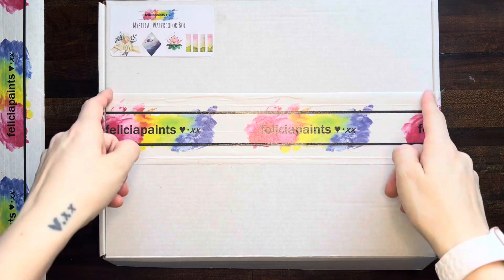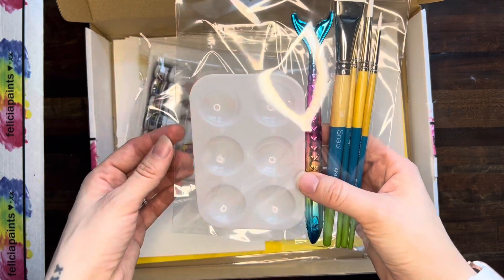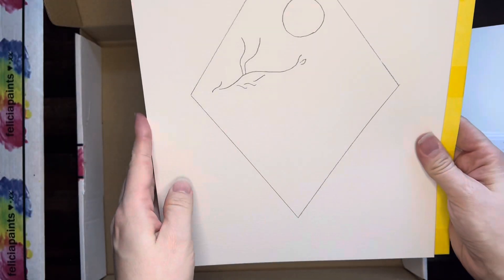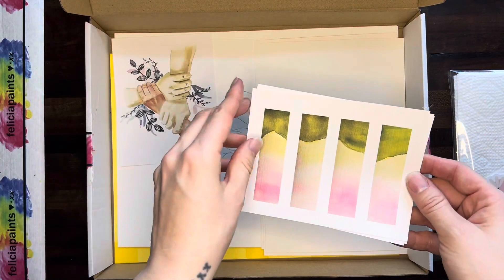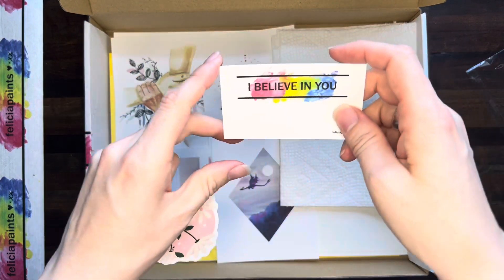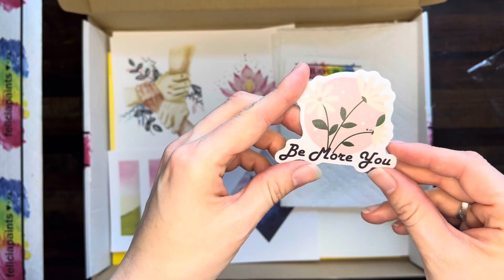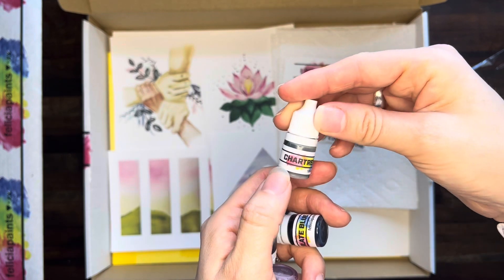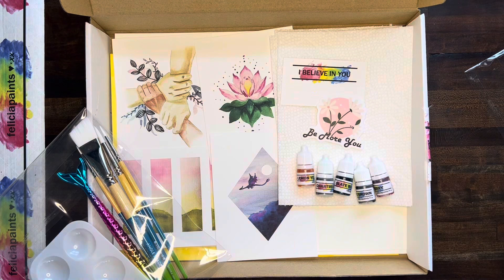Unboxing - Mystical Watercolor Box - Felicia Paints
Grab your very own watercolor subscription box at FeliciaPaints.com/subscription-box